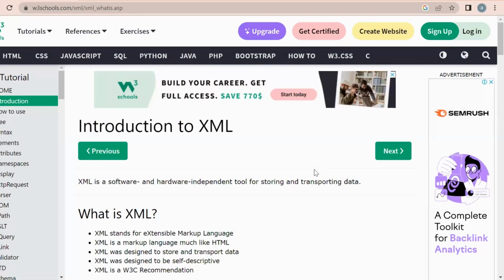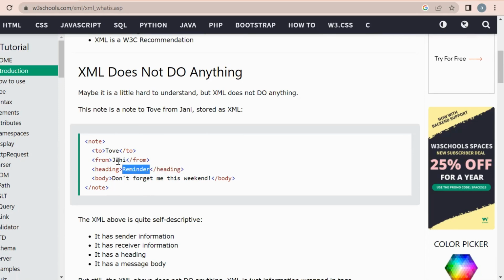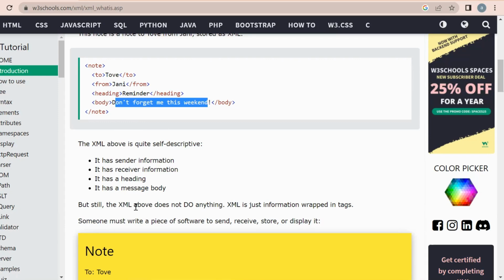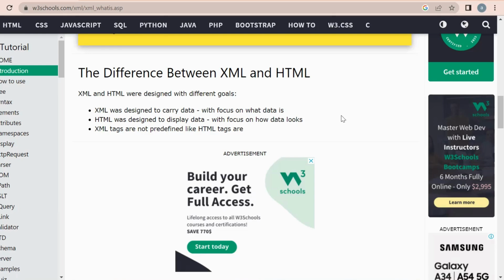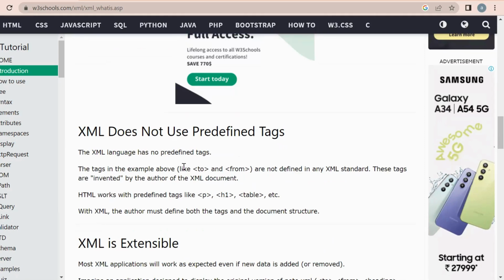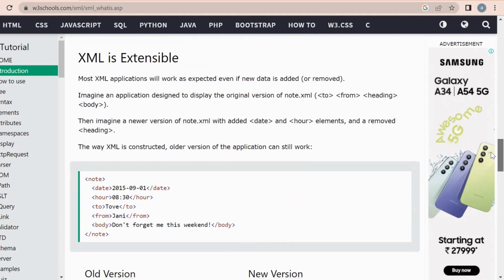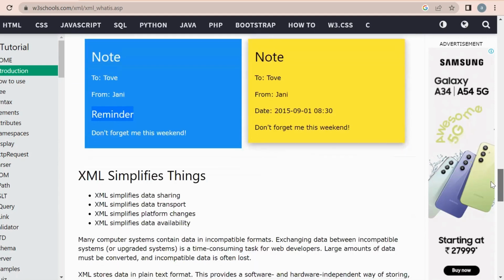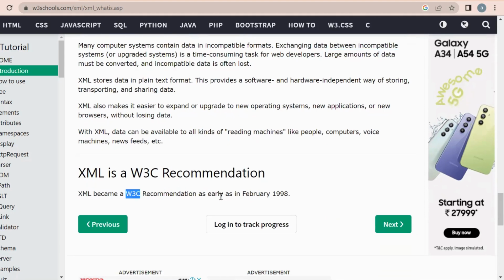Understanding xml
In this video, we'll take a closer look at XML, or eXtensible Markup Language, and explore what it is and how it works. XML is a markup language that allows you to create your own custom tags and define the structure and content of your data. It's widely used for data exchange between different applications and systems.

In this beginner-friendly guide, we'll cover the basics of XML, including its syntax, elements, attributes, and namespaces. We'll also take a look at some real-world examples of how XML is used in applications like web services, RSS feeds, and more. Whether you're new to programming or just getting started with XML, this video is the perfect place to start.

By the end of this video, you'll have a solid understanding of what XML is, how it's used, and why it's such an important technology in today's digital world. So sit back, relax, and let's dive into the world of XML!